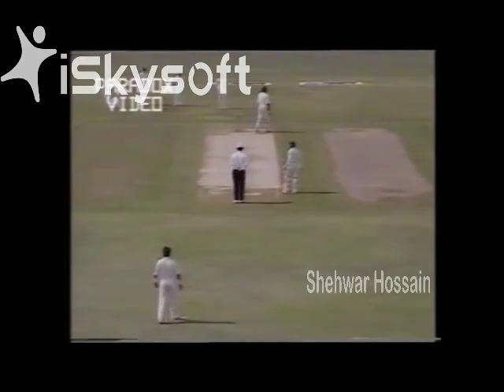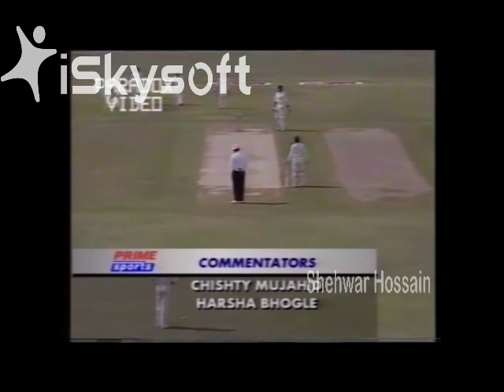*RARE* CRICKET: Bangladesh vs India - Asia Cup 1995 Sharjah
The oldest and most rare highlights of Bangladesh Cricket Team playing only their 10th full One Day International match in 1995.

Just to put things into perspective, before this match their previous ODI was 5 years back in 1990! So getting an opportunity to play with the Big Boys when they were an associate member, was a very rare privilege. Enjoy!